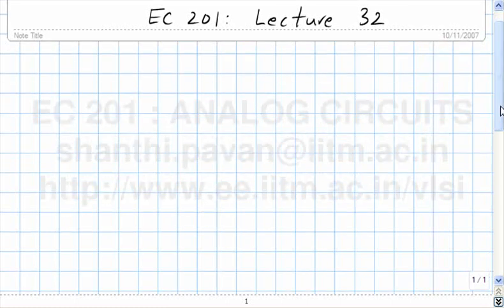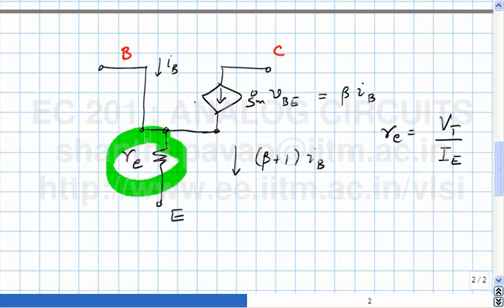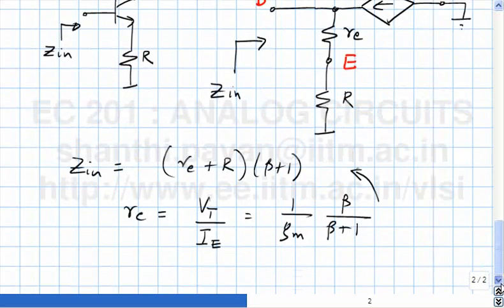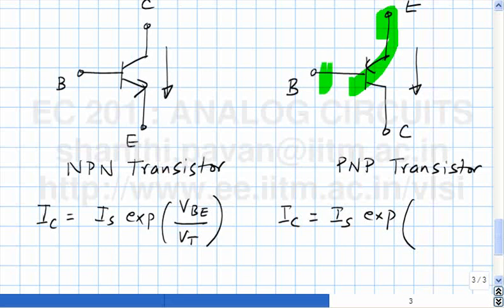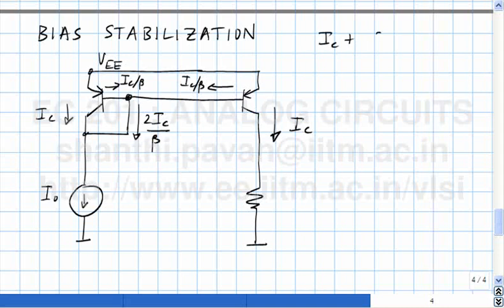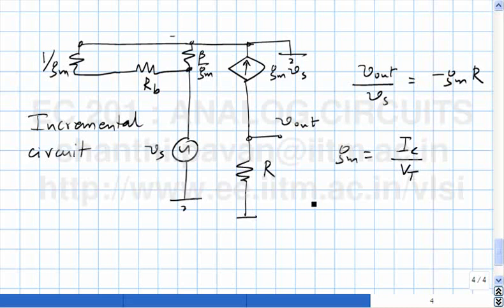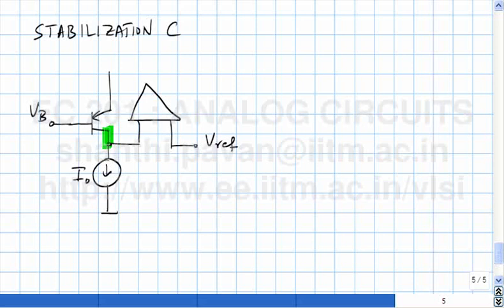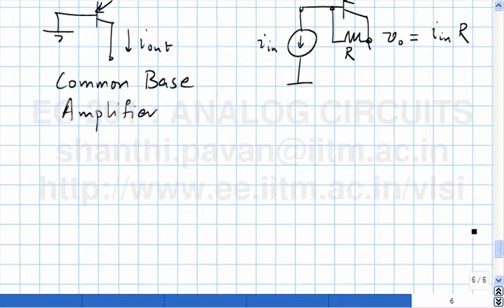Lecture 32 - The re model for BJTs and its utility, realization of the four controlled sources.